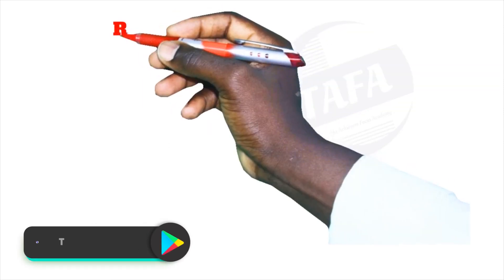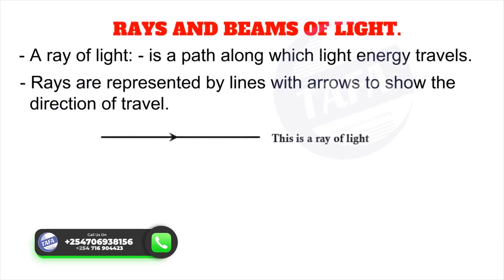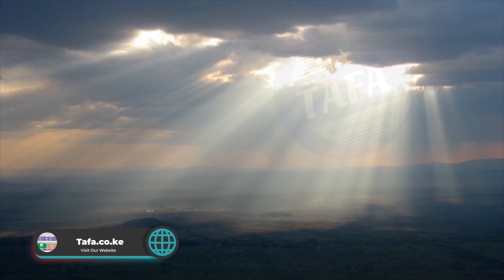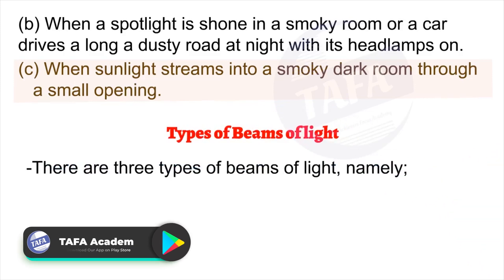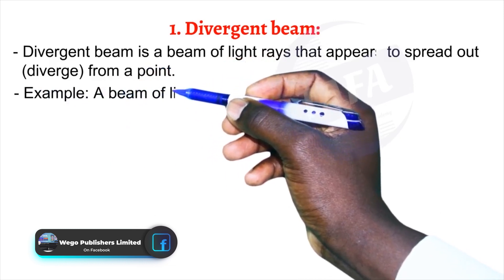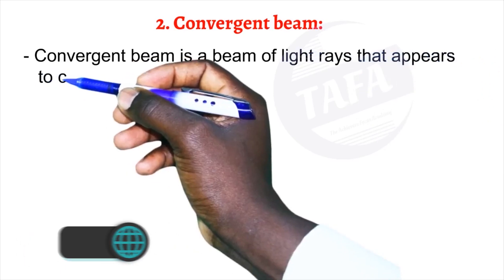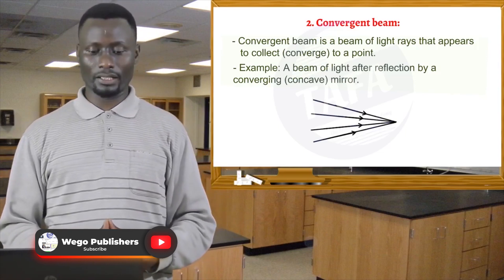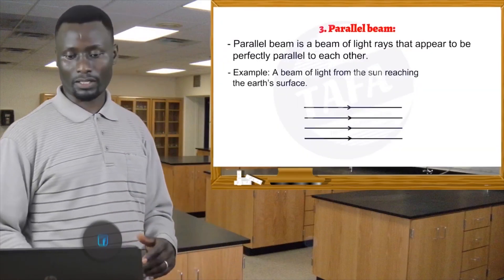FORM 1 PHYSICS - CHAPTER 8 - RECTILINEAR PROPAGATION - THE ACHIEVERS FOCUS ACADEMY (TAFA)